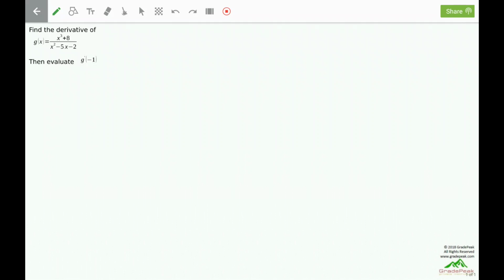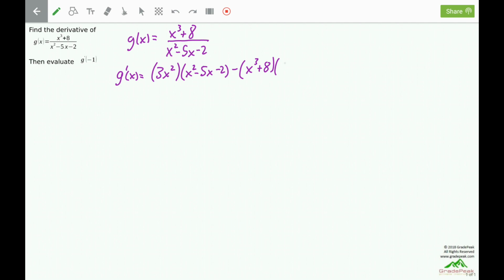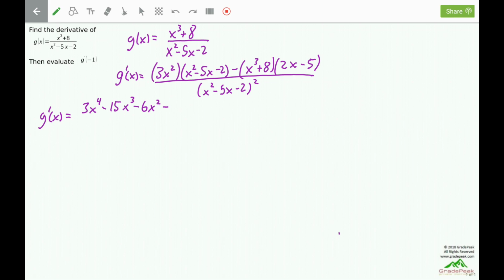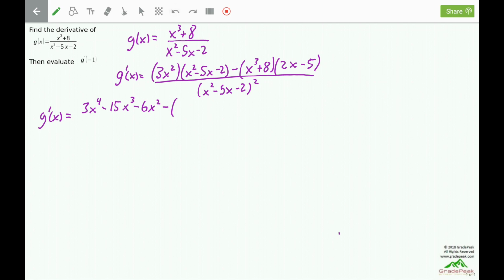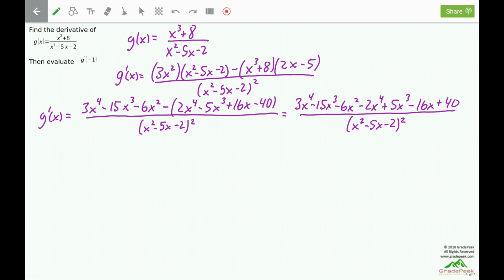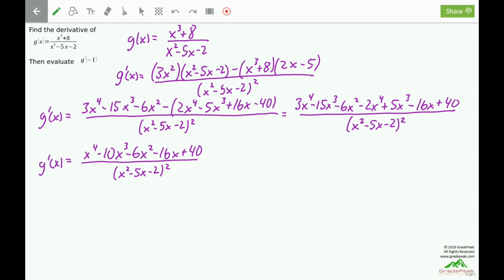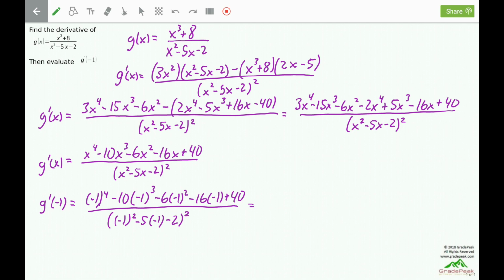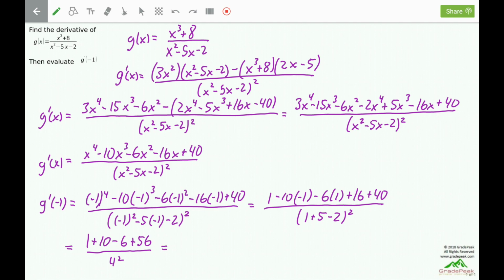GradePeak Calculus 1 Derivative Quotient Rule 1 09